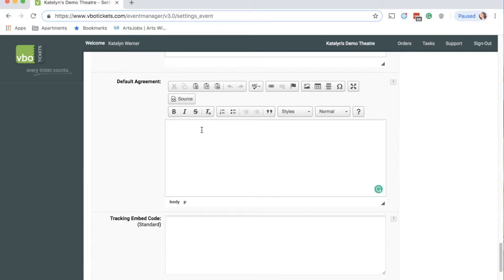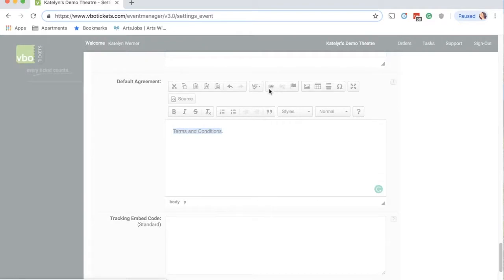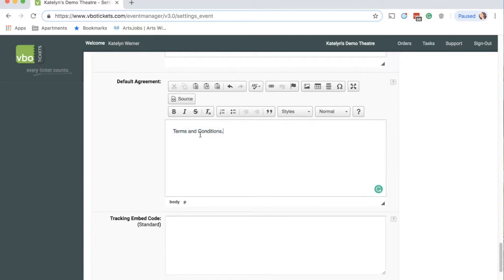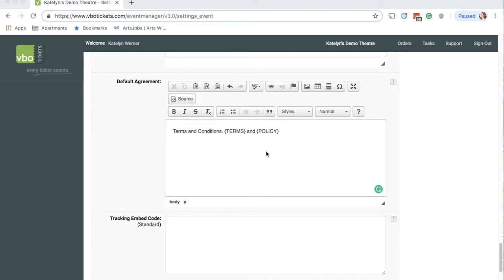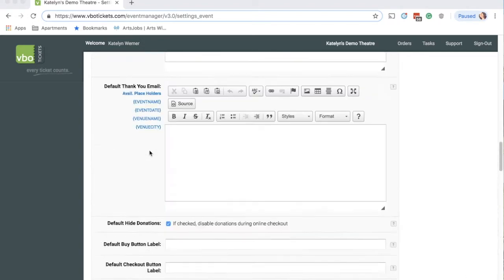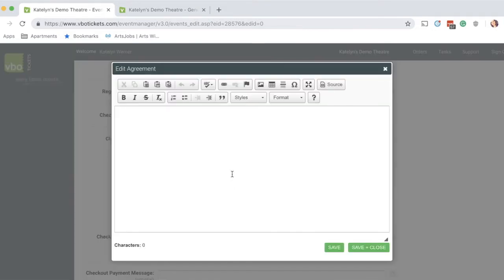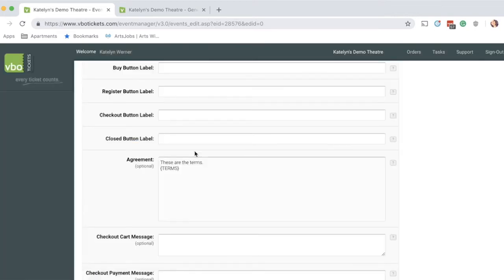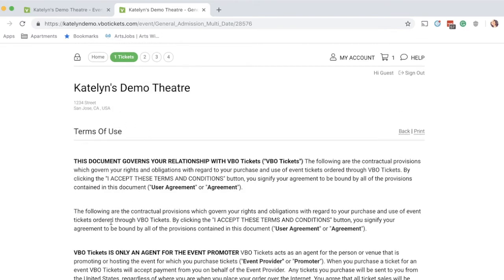How to edit the order agreements and privacy policy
This video will demo:

- Finding and editing the global agreement
- Linking to your own policy hosted on your website
- Linking to VBO's privacy policy and Terms & Conditions
- Finding and Editing the agreements on individual events
- Where the agreement is located during the online order process